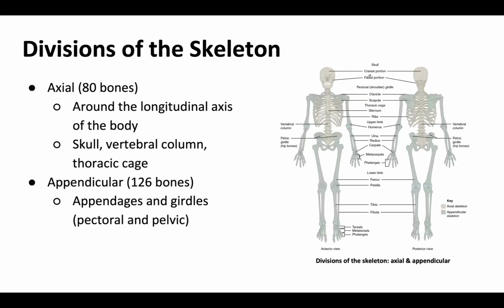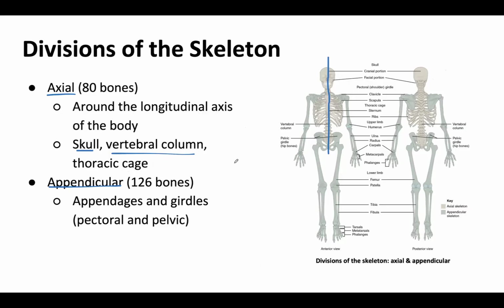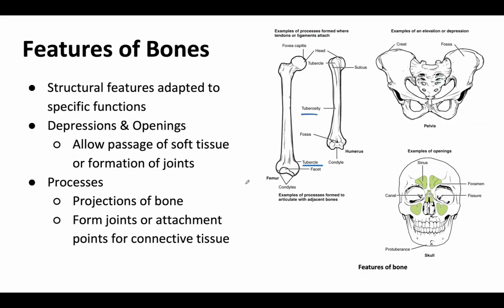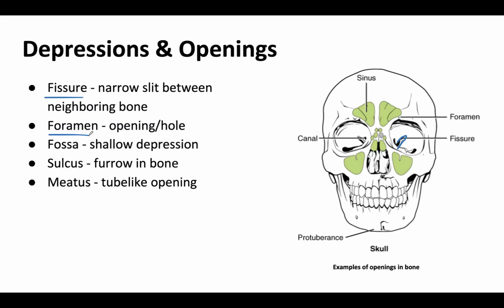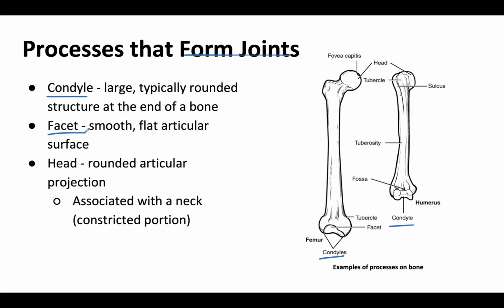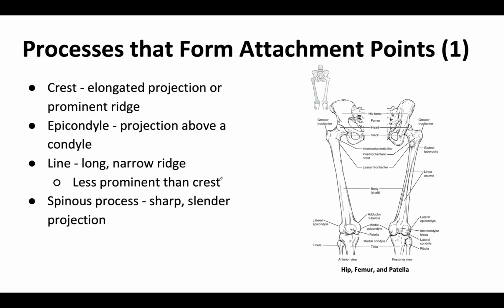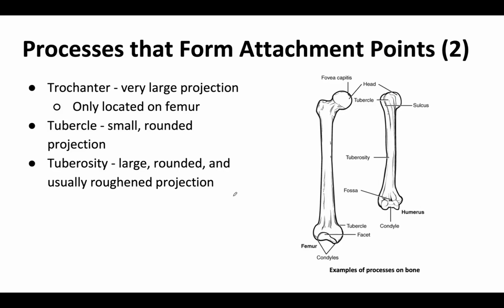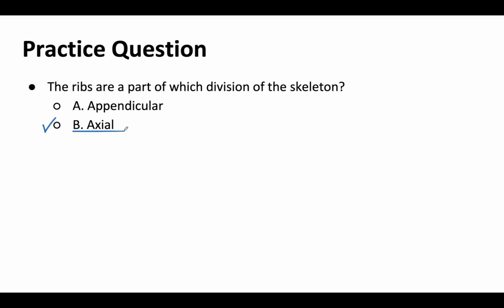Axial and Appendicular Skeleton and Features of Bone